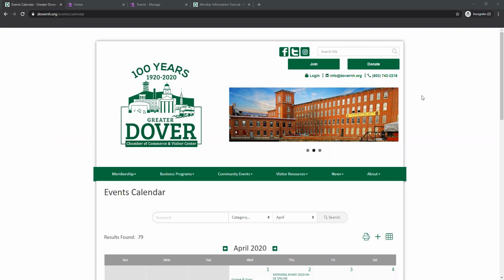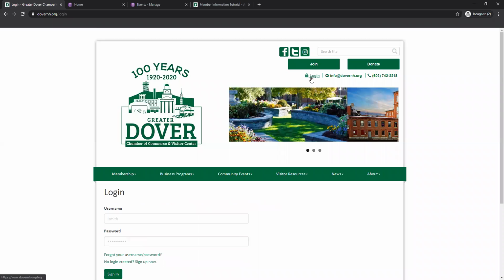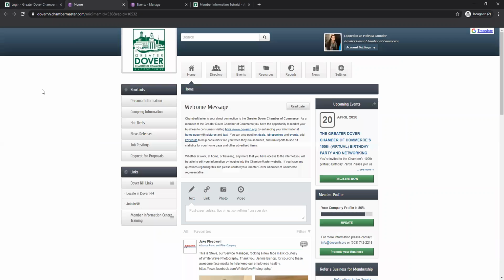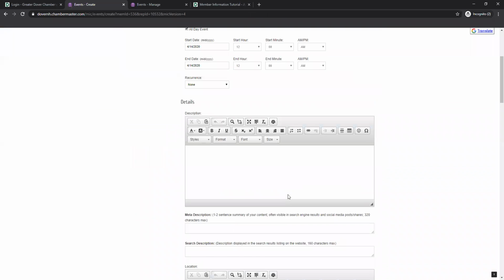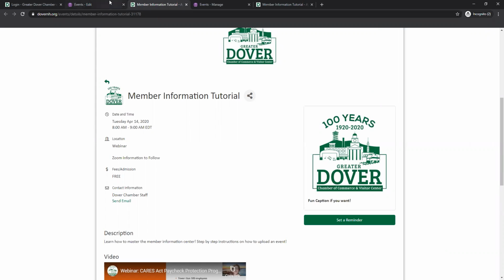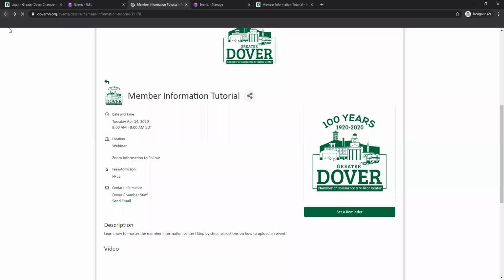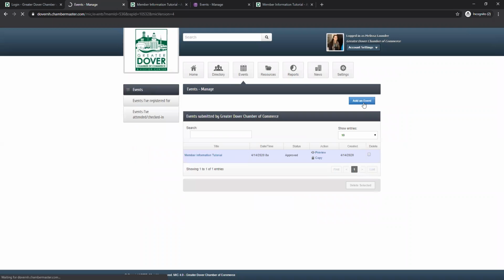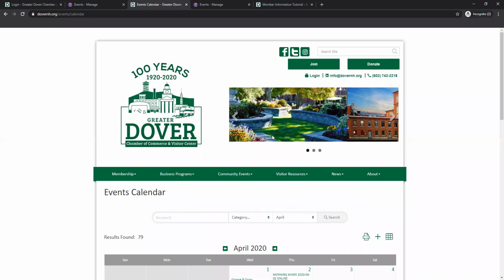MIC: How to Post an Event